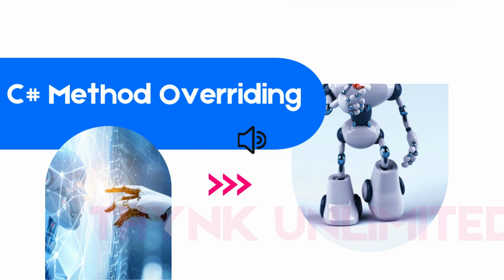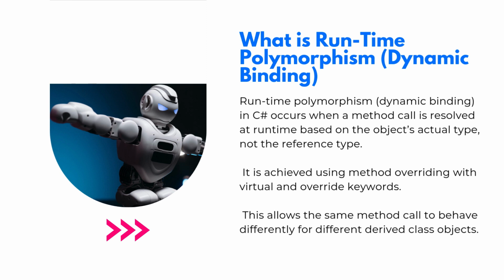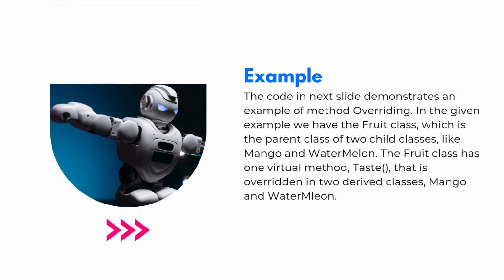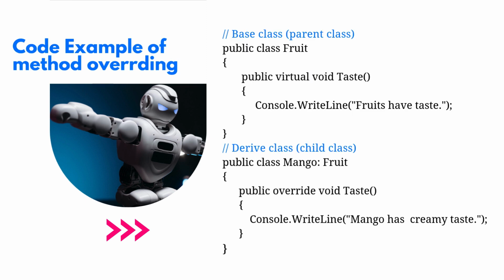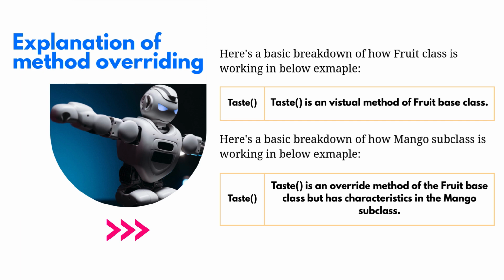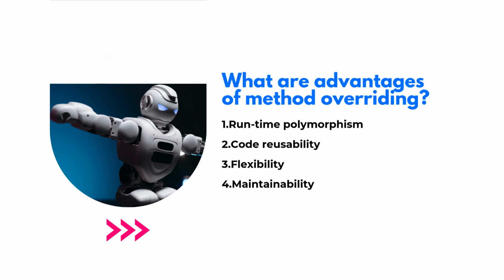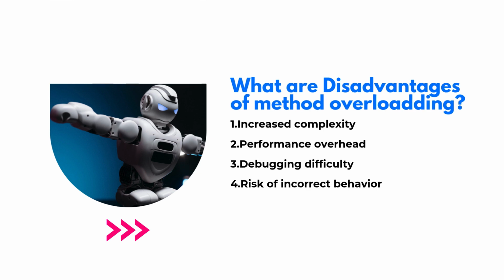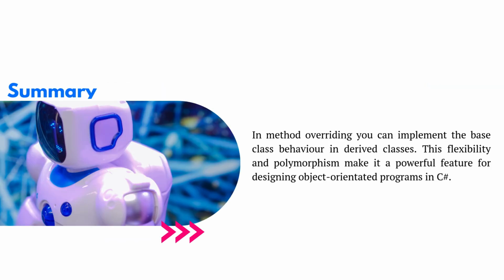Method Overriding in C# | Explained with Real-World Examples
Method overriding in C# allows a derived class to provide a new implementation of a method defined in its base class.
The base class method must be marked with virtual, and the derived class method uses the override keyword to change its behavior.

This channel is dedicated to C# programming and related languages. We cover basics to advanced topics with simple explanations and practical demos.